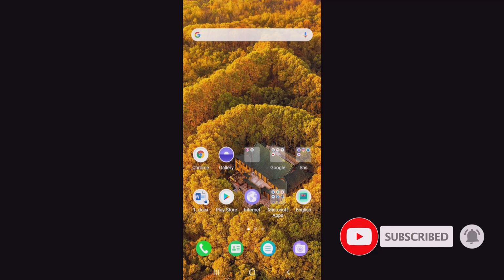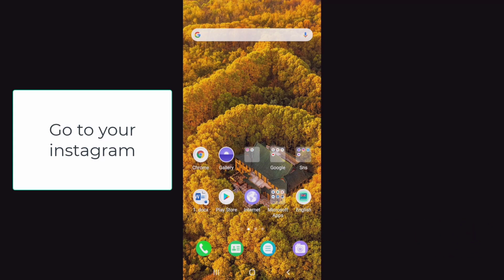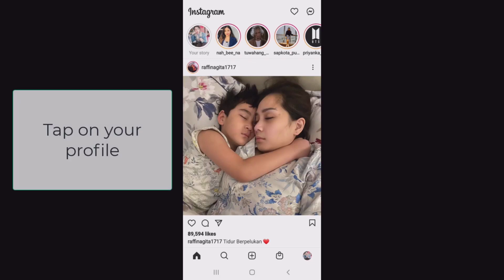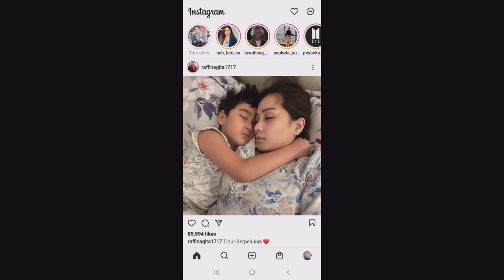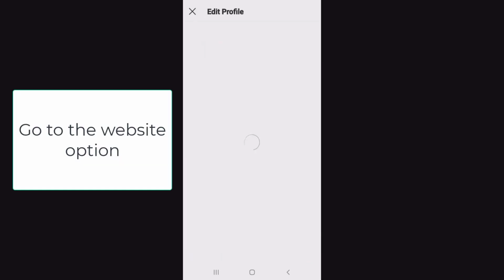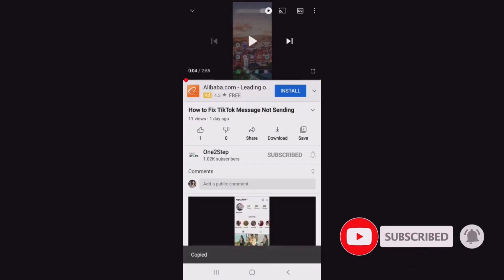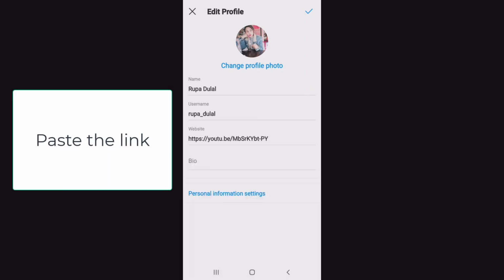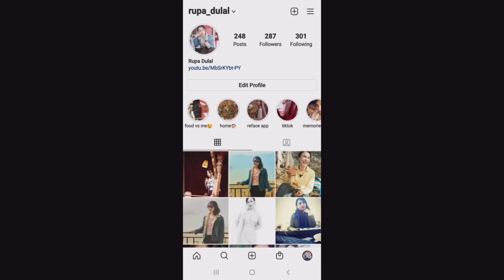How To Add Link In Instagram Bio | Add Clickable Link To Instagram Post to Share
in today's tutorial, I’m going to help you learn how to share clickable link on Instagram. keep watching the video till the end to learn how, and subscribe to our channel by hitting the subscribe button, don’t forget to press the bell icon, so that YouTube will notify you whenever we Post a new video.
Instagram is one of the most popular social media platforms today. it is used by marketers, influencers, and consumers, alike including Instagram links on your social media. marketing strategies a great way to increase your reach, there are several ways to share your Instagram link, but in order to share clickable links on your story you'll need to have at least 10,000 followers on your Instagram account. however you can put a clickable link on your Instagram with the help of your Instagram bio. you can easily add a link on your Instagram bio, simply go to your Instagram application and tap it open, make sure you're signed into your account, if not then sign in first now in order to add clickable link on Instagram, tap on your profile icon at the bottom right corner and go to your profile page, tap one it profile, and go to the website option, go and copy the link of any posts or videos you want to share, the clickable link to your Instagram simply copy the link go back to your Instagram and paste the link under the website tab. once you do that tap on the tick mark at the upper right corner, and you'll be able to add a clickable link on your Instagram bio. this is one of the easiest way to share clickable links on Instagram you won't even need to have particular amounts of followers, in order to do so now simply tap on the link that you just posted on your bio, as you can see that the link has opened this video right here, that means the link is clickable that is one of the easiest way to share clickable link on instagram with the help of your Instagram bios section.

Chapters
00:00 Intro
00:18 How to share the clickable links on Instagram bio?
01:46 Outro

Hey EveryOne!